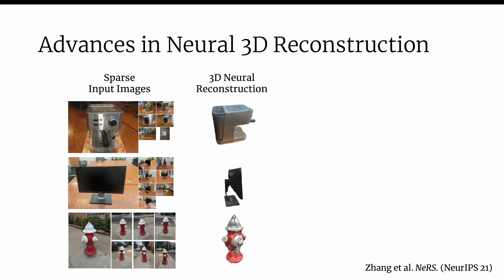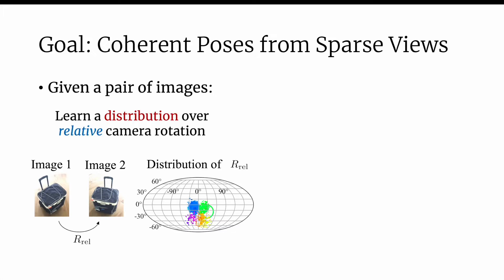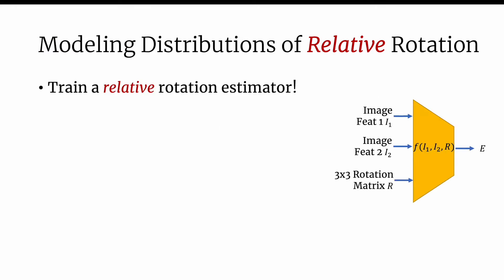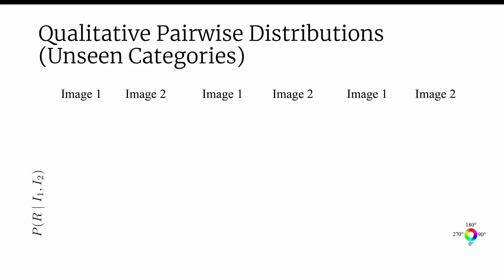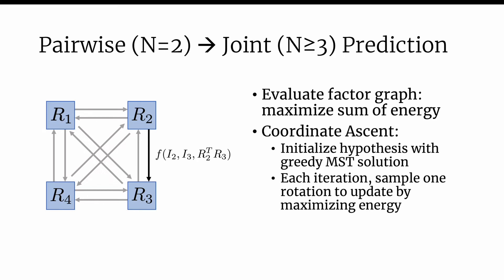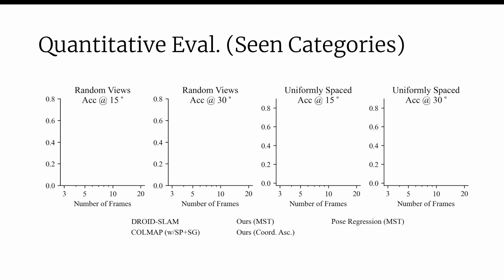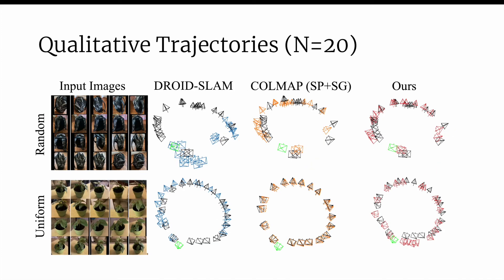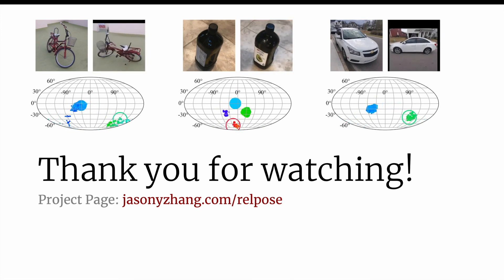RelPose: Predicting Probabilistic Relative Rotation for Single Objects in the Wild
Supplementary video for RelPose, in ECCV 2022